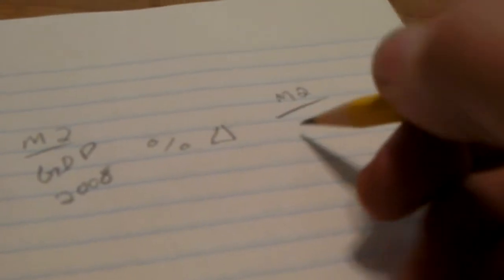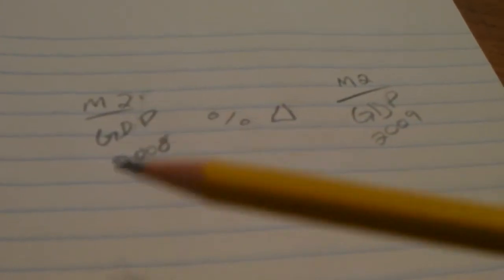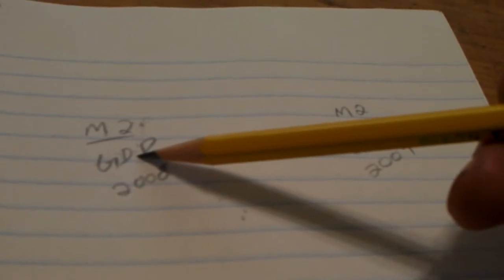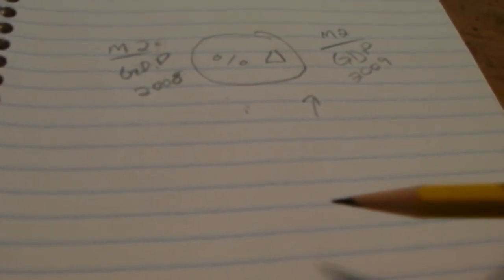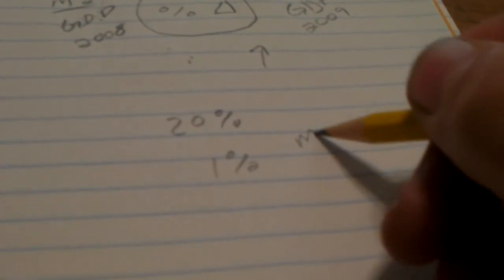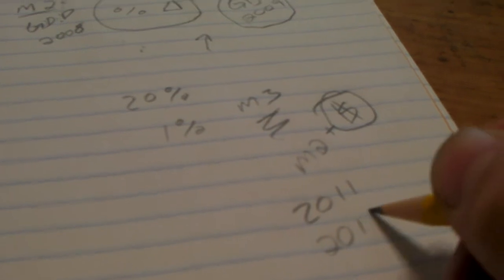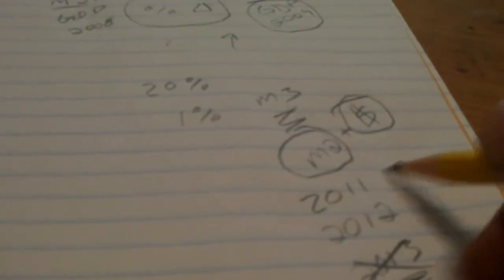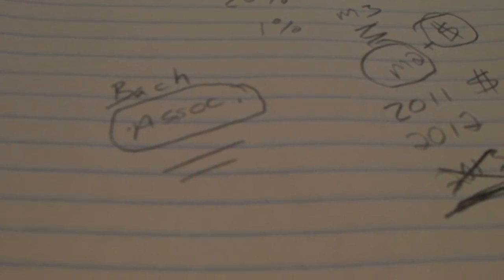Inflation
For you students out there, please note, if you are tested it is essential that you follow the formula your instructor wants you to use.  Go by their rules, get the A.

Some good sources:

Check this out if you want to calc from the Consumer Price Index